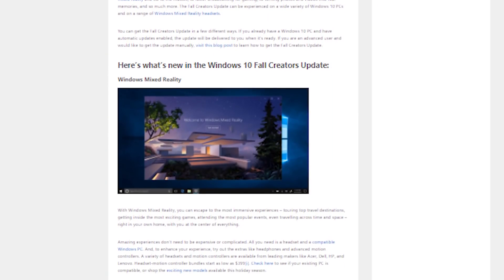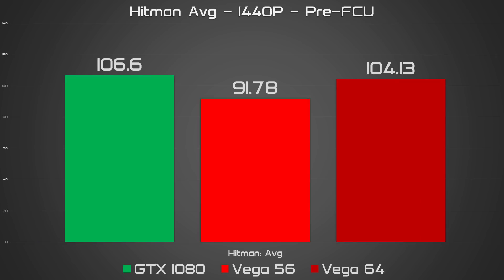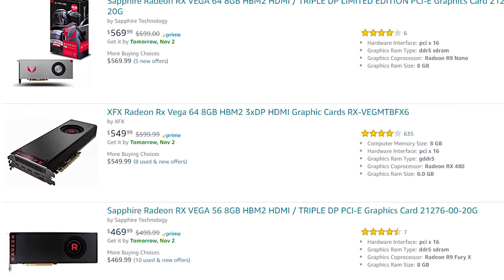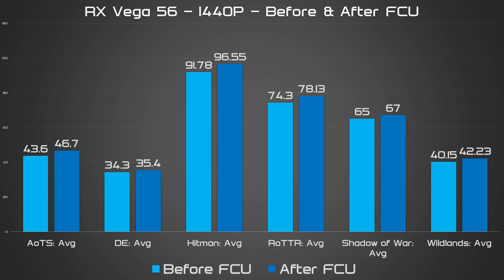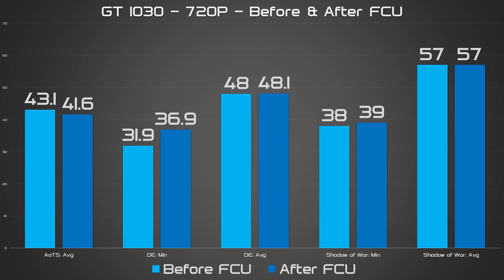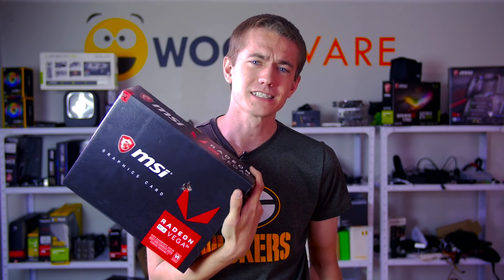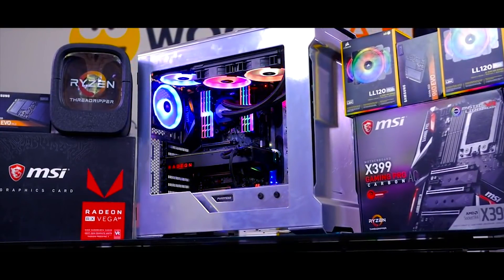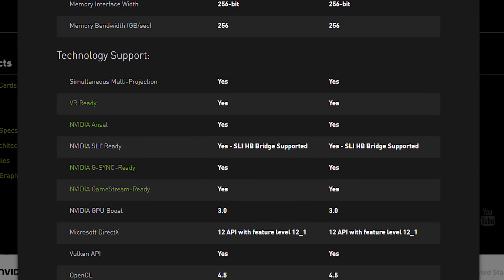Fall Creators Update Performance! - Vega Still Sucks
There's been a bit of buzz surrounding performance enhancements from Microsoft's latest Fall Creator Update for Windows 10.  But how measurable is its impact?  Do you really gain that much performance? Do RX Vega GPU's see massive gains over their Nvidia counterparts?

Thanks to Tancrid "Tank" Muller for writing this video!